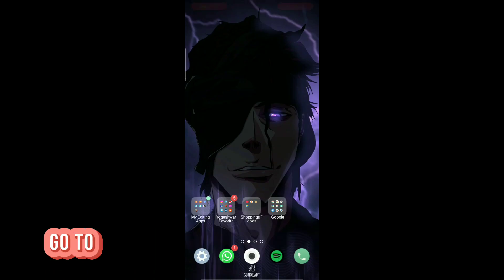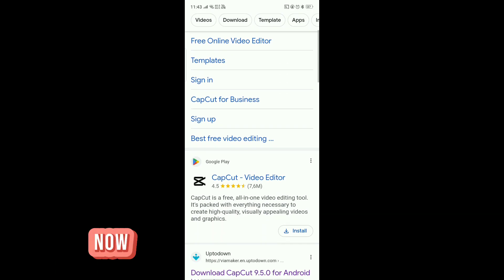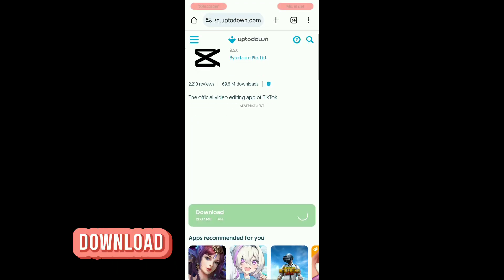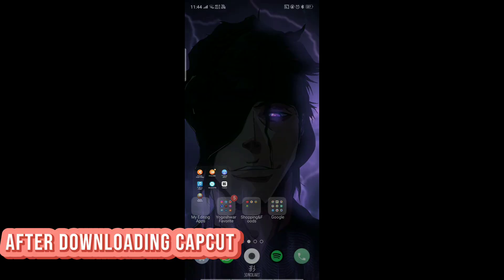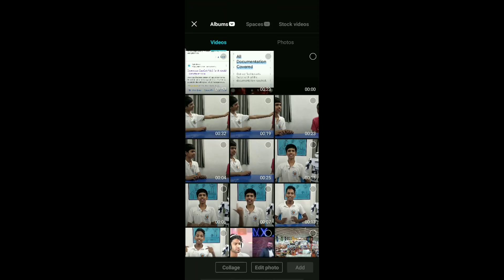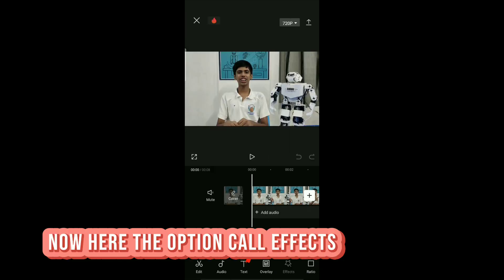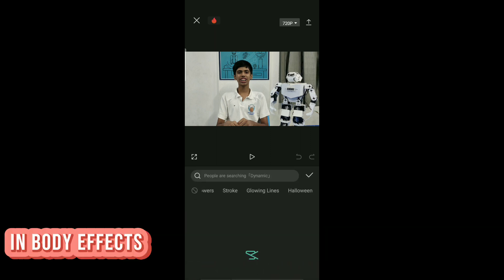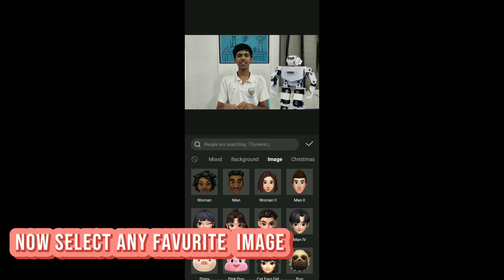Fun with Cap cut 😂🤣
This is the first YouTube channel run by school students on Technology hacks.